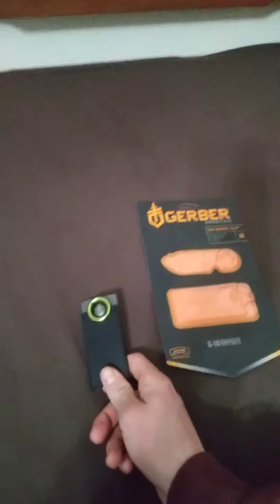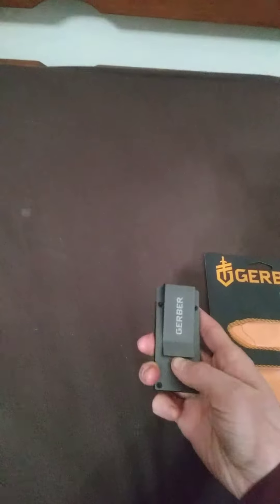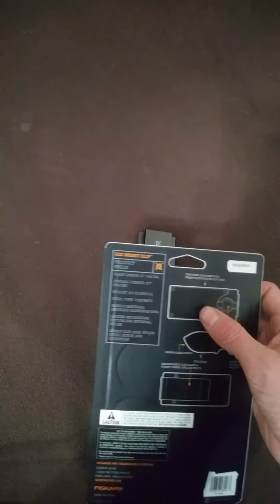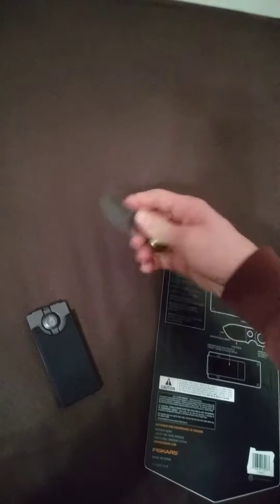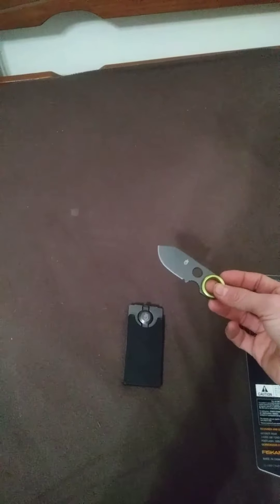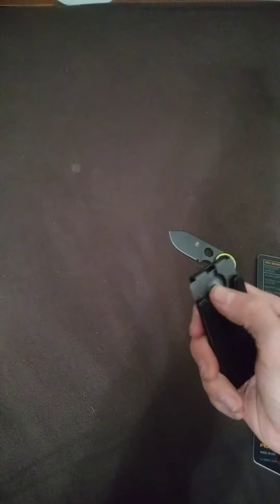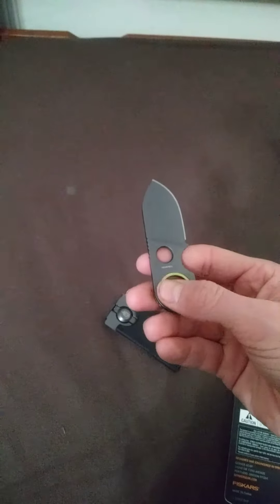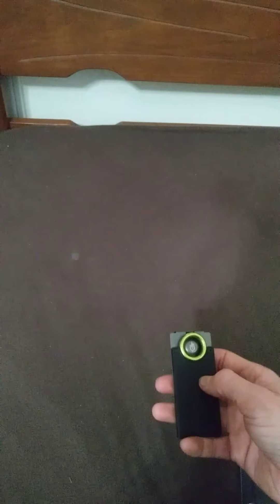Gerber GDC Money Clip Review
A quick look and review of the Gerber GDC Money Clip.